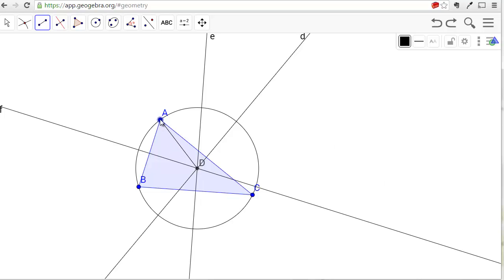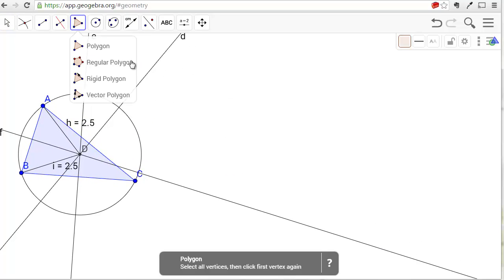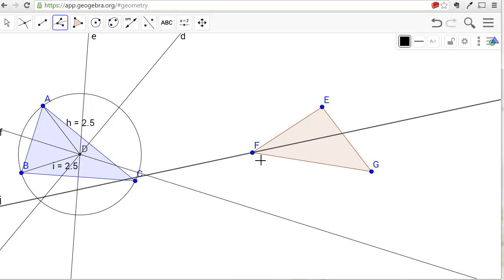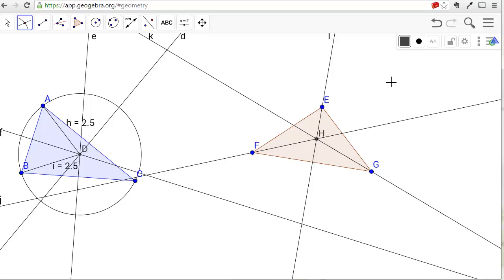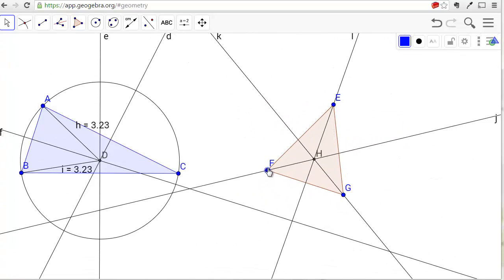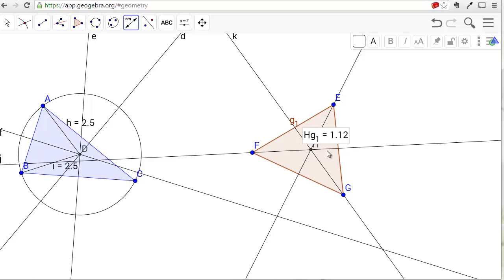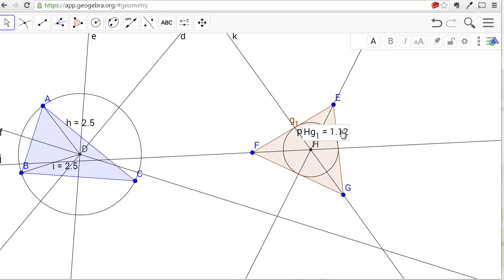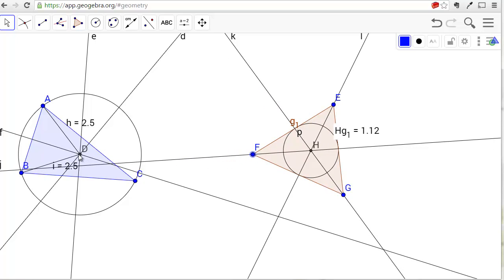angle bisectors of a triangle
Use Geogebra to find the point of concurrency for angle bisectors (called the incenter).